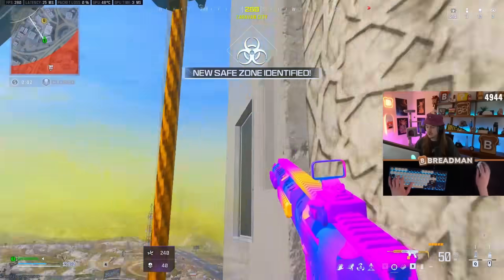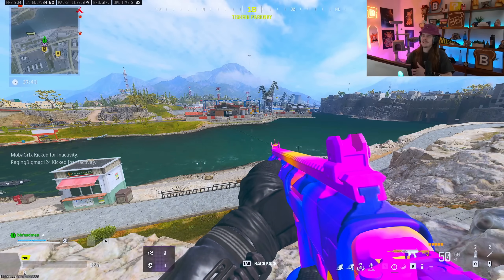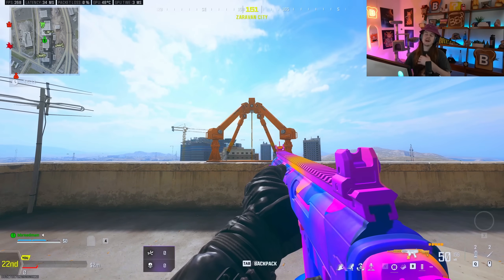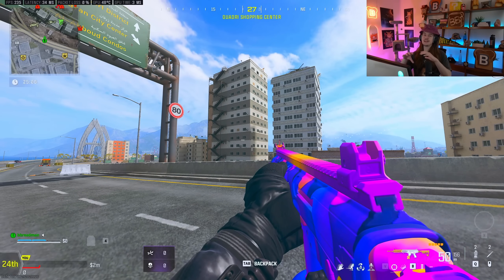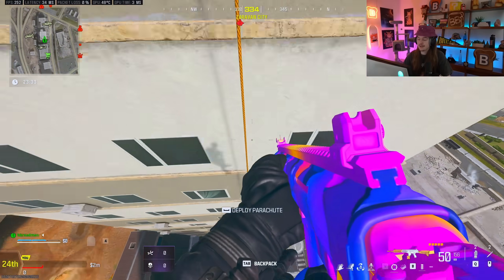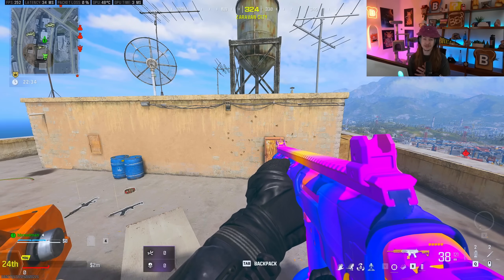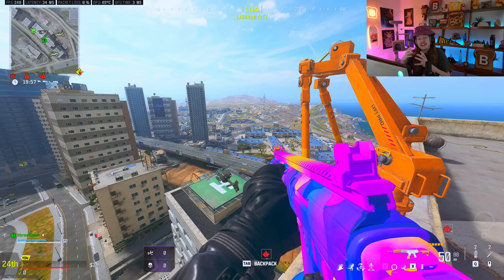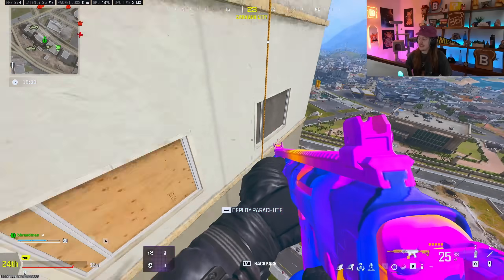You’re Using Ziplines WRONG! | Warzone 3 Zipline Masterclass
Zipping just got that much easier…

Intro 0:00
Basic Tips 00:34
Advanced Tips 03:28

Twitch ➤  ￼ / bbreadman

Twitter ➤  ￼ / bbreadmanw

Instagram ➤  ￼ / bbreadmanw

OnlyFans ➤  ￼ / bbreadman

GFX by Exotic:

Twitter  ➤  ￼ / exoticpsd

Find introdoose (editor) on:

Twitter ➤  ￼ / introdoose